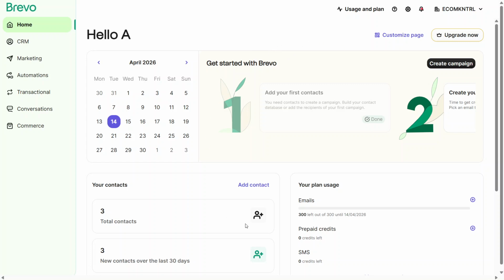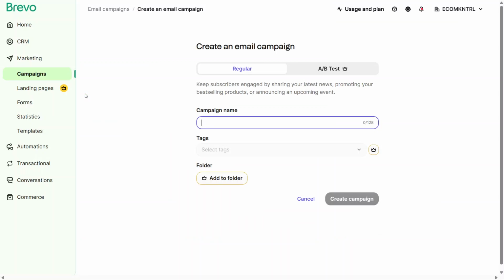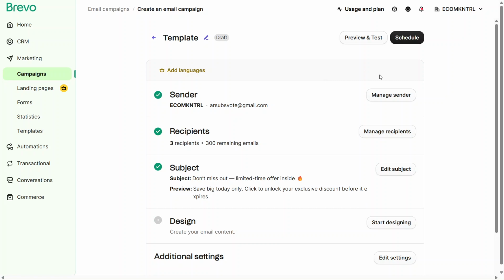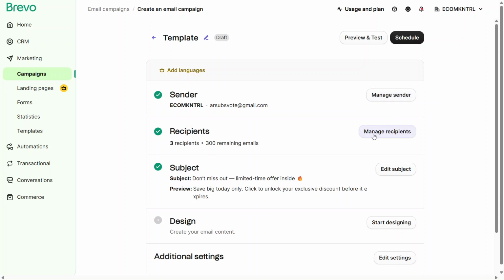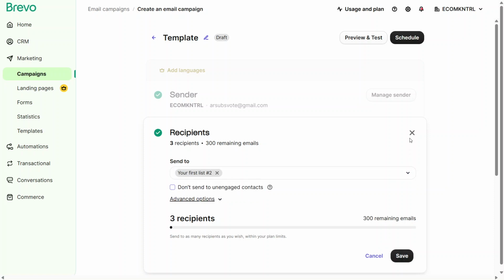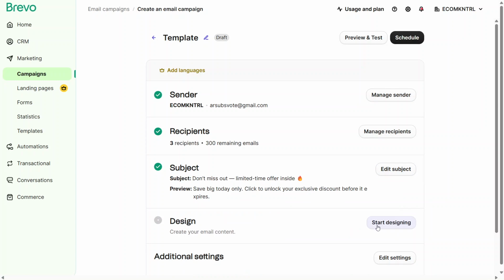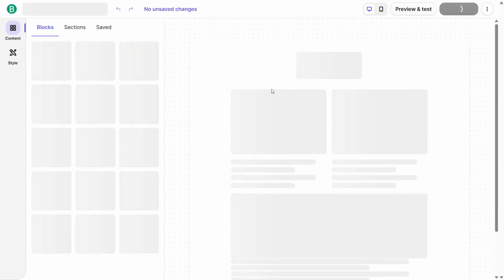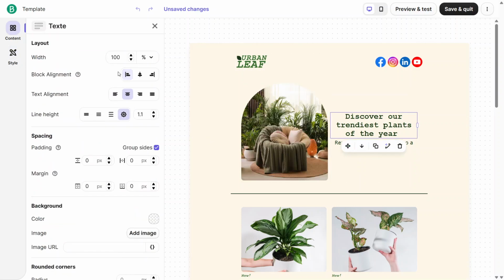How to Create a Brevo Email Template (2026) | Step-by-Step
In this tutorial, you'll learn exactly how to create a Brevo email template from scratch using the drag-and-drop editor. We cover how to set up your layout, add images, customize fonts and colors, and save your template for reuse across campaigns and automations. Whether you're building a newsletter, promotional email, or transactional message, this method works with the current Brevo interface. No coding required and no guesswork — just a clean, repeatable process you can use right away. This is the updated 2026 method, so everything you see reflects the latest version of the platform. If you're setting up email marketing with Brevo for the first time or rebuilding your templates, this guide walks you through every step.